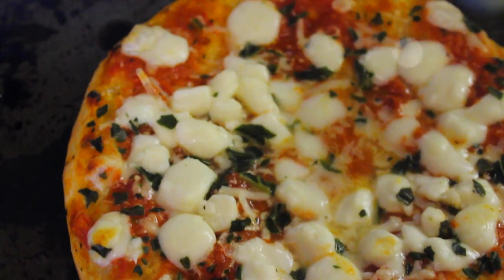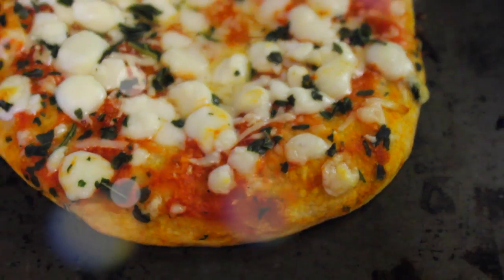Random Favorites! May 2015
HERRROOOOOO! Today I'll be sharing my random favorites from the last couple of months! Kitchen shiz, TV shows, and ipad case, etc! I hope you like this video & let me know some of your random favorites!

I LOVE YOU AND I HOPE YOU LIKED THIS! :)